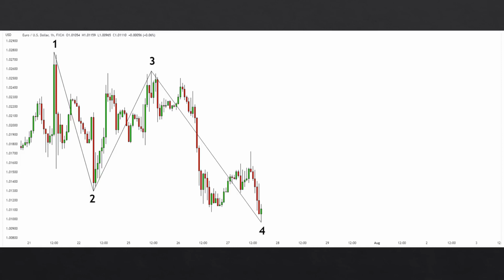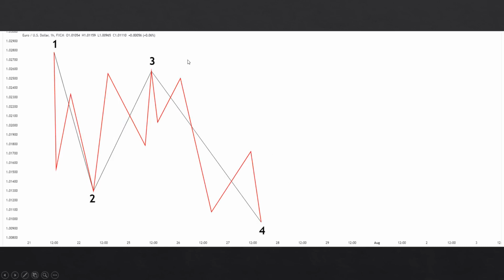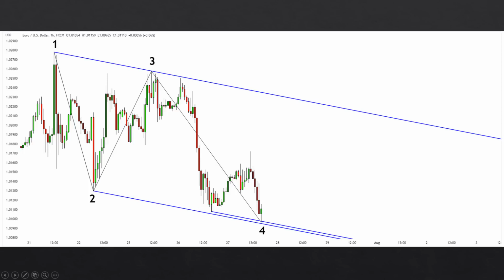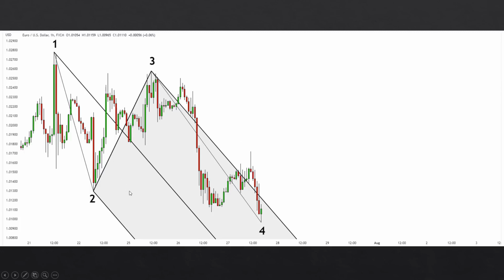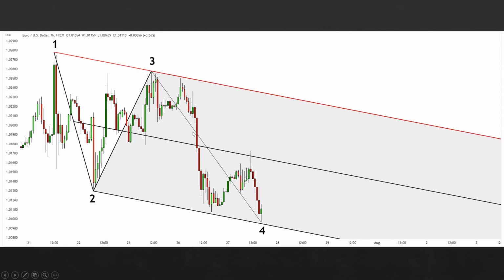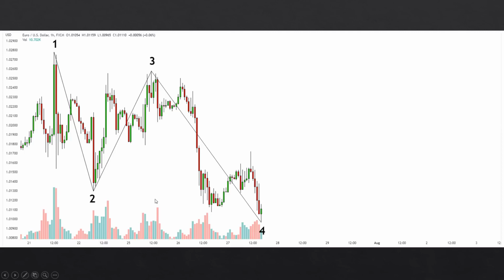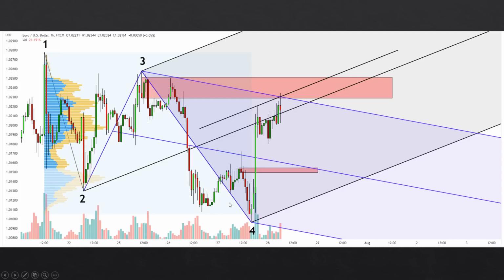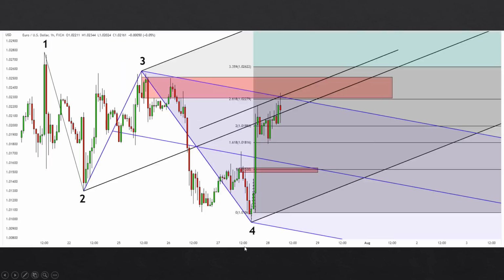[Advanced Technical Analysis] - Ep.01: Hyper Integration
This is a video about advanced technical analysis

In this video, you will get a feel of what advanced technical analysis really is. Most traders attempt to find the one technique, indicator, strategy or method that will allow them to extract profits from the market on a consistent basis, but this mode of thinking is flawed. Advanced trading is all about the integration of several different techniques. This is grounded on the realization that all trading techniques and strategies are weak, meaning that by themselves, they don’t work effectively, at least not effectively enough in order to produce good results in the long term. All the best and most advanced trading approaches in the world are based on the principle of integration, which is the grandfather of all advanced trading principles. This is true not only at the technical level, but also in a higher level where the integration of technique, money management and behavioral finance must occur. It’s not enough for a trader to be technically accurate. Without the proper knowledge and application of money management and behavioral tools, the trader will inevitably fail to overcome the uncertainty of the future. In this trading channel, you will find the best of the best trading techniques, approaches and strategies in order to maximize your potential as a trader, and minimize the suffering that goes along with learning how to trade, especially in a time where misinformation is widespread. The goal of this advanced trading series is to extract a significant amount of information out of price charts so that the trader becomes resistant to the overwhelming effect of market complexity, which is a constant. Many attempt to avoid this problem of complexity, but in the markets, that’s impossible by definition. You cannot avoid the complexity of a complex system like the financial markets. The only choice is to embrace it and to understand it to the best of your ability. There is very little information about the more advanced approaches of trading on the internet. Most of what you’re going to find are empty promises about how easy trading gets after you discover this technique or that method. That’s an illusion. There is nothing easy about trading, and there is no secret technique or insight that makes everything align perfectly. Like anything else that is worth it, real trading involves a lot of study, dedication, and the acceptance of some truths that are hard to swallow. Embarking on this journey takes courage.

Chapters:

0:00 Intro
0:34 Major and Minor Flows
1:56 Real and Abstract Grounding of Channels
3:47 Pitchfork Analysis
6:35 Volume Histogram & Anchored VWAP
8:50 Simple Elliott Wave Counting & Fibonacci
10:05 Momentum Divergence & Momentum Support Line
11:44 Anticipating Supply & Demand Zones
13:40 Contrary Pitchforks & Triple Intersection
14:22 Two-Dimensional Volume Analysis
15:41 Momentum Analysis
16:05 Elliott & Fibs
17:33 Anticipating Demand Action
18:16 Dynamic Money Management Conundrum
22:01 Final Thoughts